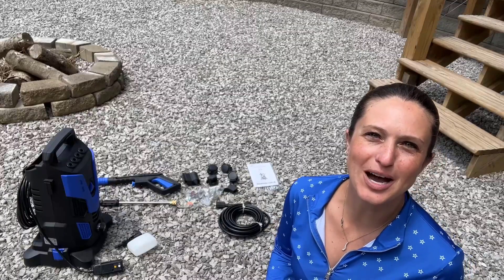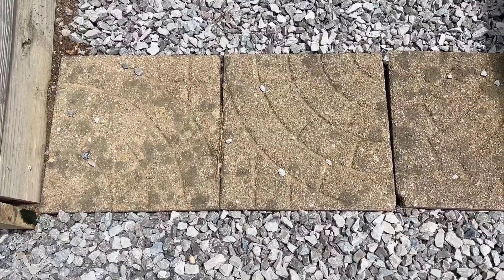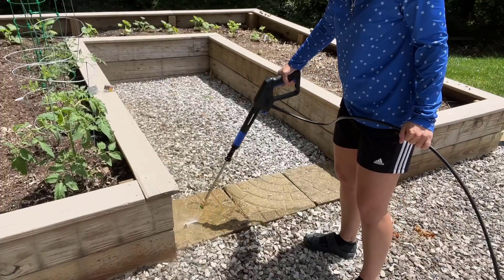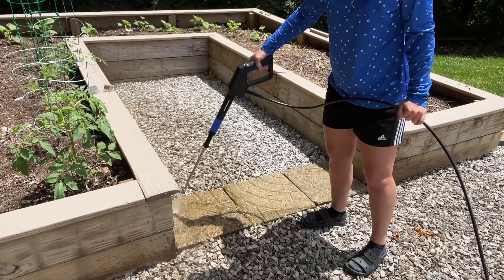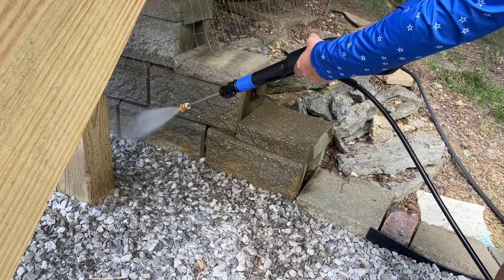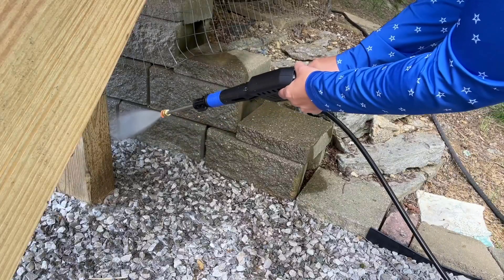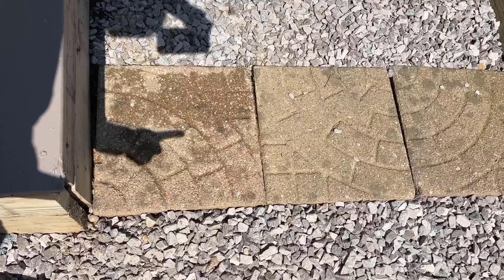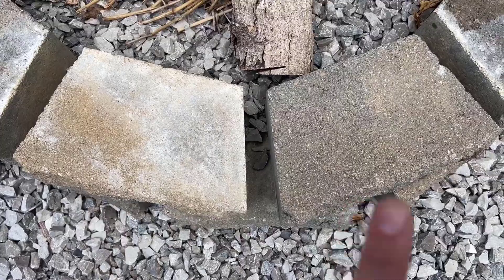Provides great performance for the price - 4000 PSI Max 2 5 GPM Power Washer with 26FT Hose